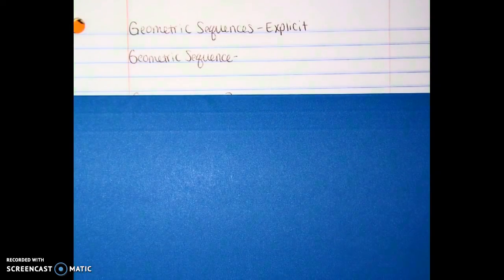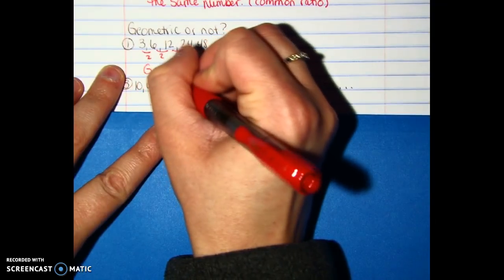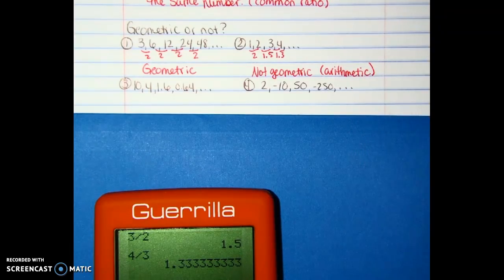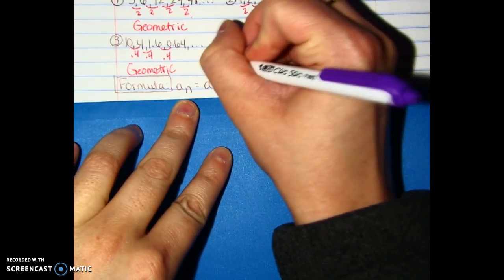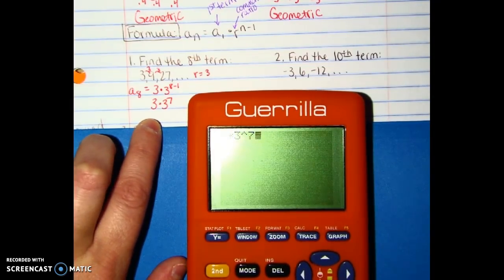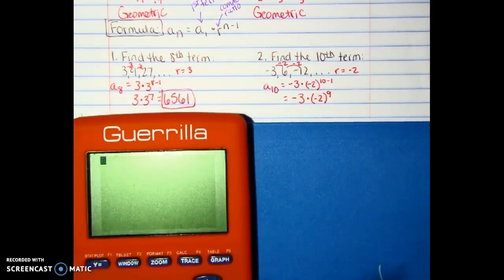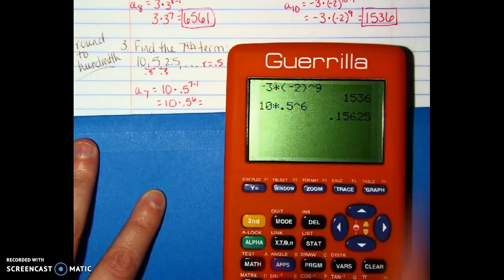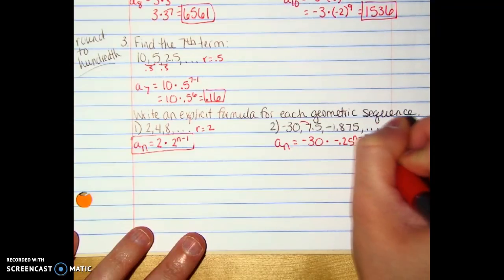Geometric Sequences - Explicit